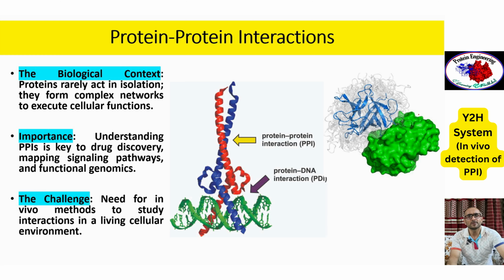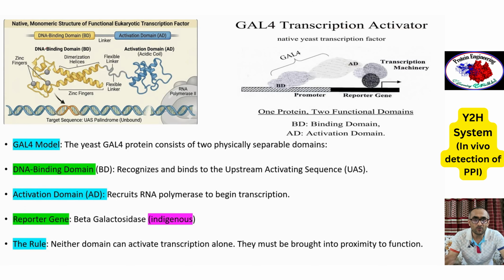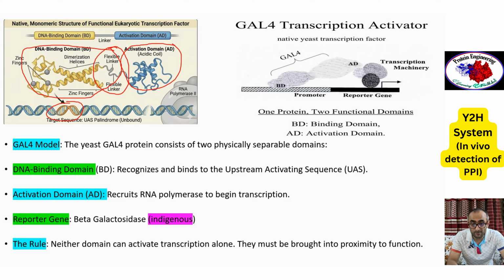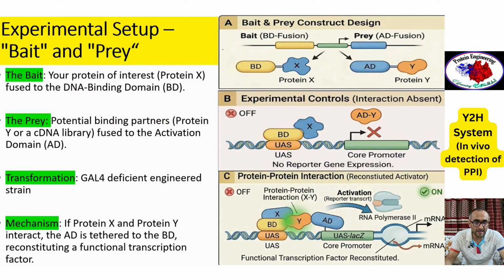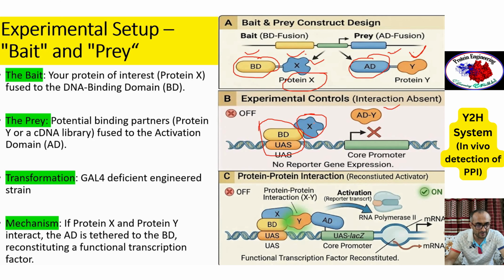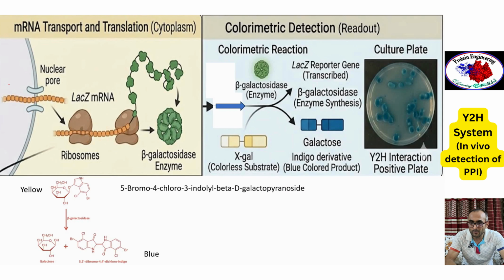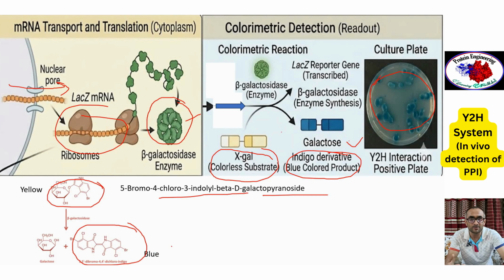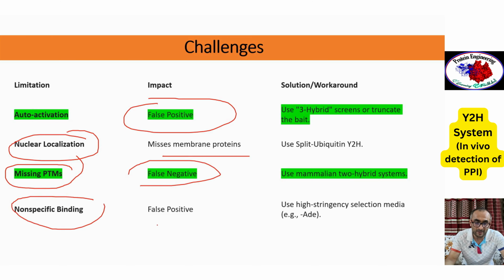Yeast 2 Hybrid System | Protein-Protein Interactions | PENS#111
The YouTube video titled **"Yeast Two-Hybrid System (Y2H) | Protein-Protein Interactions | Dr. Nagendra Singh "** provides a comprehensive overview of the principles and applications of the Y2H technique. This video is part of the "Protein Engineering" channel (PENS series), which focuses on molecular biology and proteomics.

### Video Summary and Key Concepts
In this lecture, Prof. Nagendra Singh explains how the Yeast Two-Hybrid system serves as a powerful *in vivo* tool to identify and characterize interactions between two proteins—commonly referred to as the **Bait** and the **Prey**.

**1. The Core Principle: Modular Transcription Factors**
The technique relies on the modular nature of eukaryotic transcription factors (specifically GAL4). A typical transcription factor has two distinct domains that must be brought into physical proximity to function:
*   **DNA-Binding Domain (BD):** This domain binds to a specific upstream activating sequence (UAS).
*   **Activation Domain (AD):** This domain recruits the cellular machinery required to initiate transcription of a reporter gene.

**2. The Experimental Setup**
*   **The Bait:** The protein of interest is fused to the DNA-Binding Domain.
*   **The Prey:** The potential interacting partner (or a library of proteins) is fused to the Activation Domain.
*   **The Interaction:** If the Bait and Prey interact, the AD is brought close to the BD. This restores the functional transcription factor, which then binds to the promoter and triggers the expression of **Reporter Genes** (such as *HIS3*, *ADE2*, or *LacZ*).

**3. Key Features Covered in the Video**
*   **In Vivo Environment:** Unlike many biochemical assays, Y2H occurs within a living yeast cell, which provides a more natural environment for protein folding and post-translational modifications.
*   **Screening Capabilities:** Prof. Singh explains how this method can be used to screen a single "bait" protein against an entire library of "prey" proteins to find new binding partners.
*   **Applications in Proteomics:** The video highlights how Y2H is essential for mapping interactomes and understanding cellular signaling pathways.
*   **Limitations:** The lecture also touches upon potential drawbacks, such as "auto-activation" (where the bait or prey activates the reporter gene on its own) and "false positives" that occur if proteins interact non-specifically in the yeast nucleus.